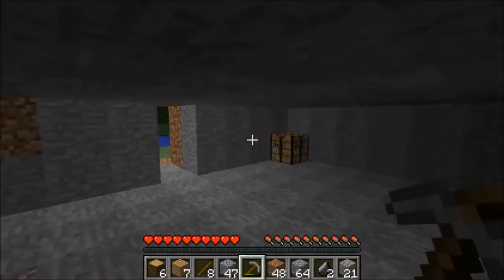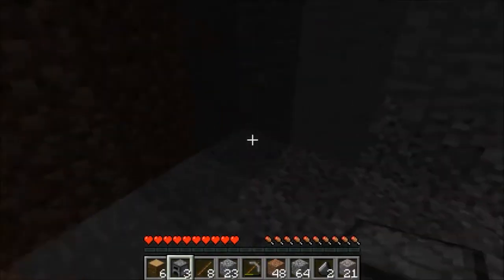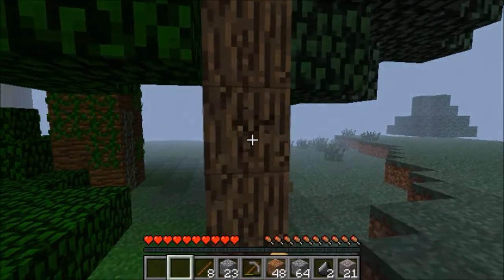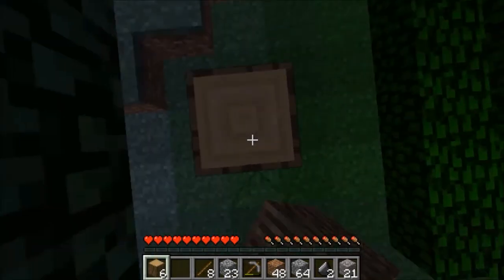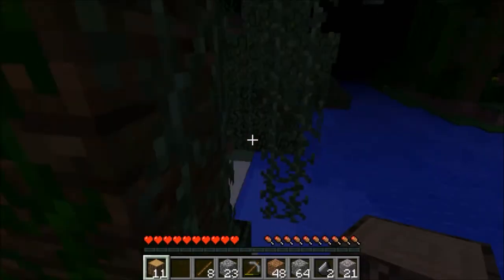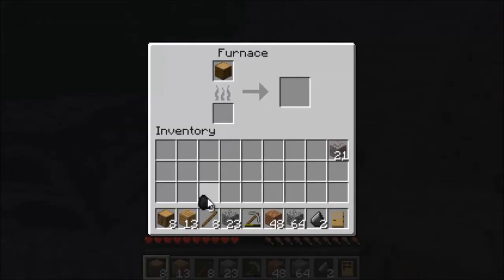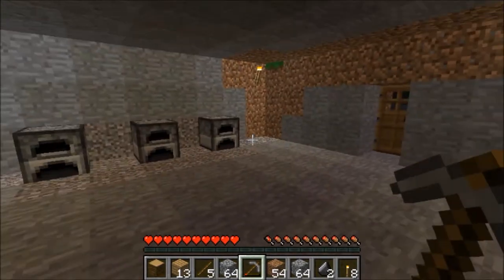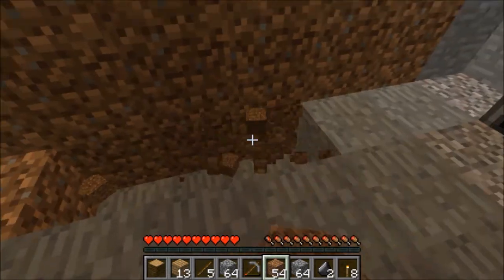Let's Play IndustrialCraft! Part 1b: The Mining Begins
Just because Industrialcraft takes the "Mine" out of Minecraft doesn't mean that we won't be using a pickaxe for hours on end!